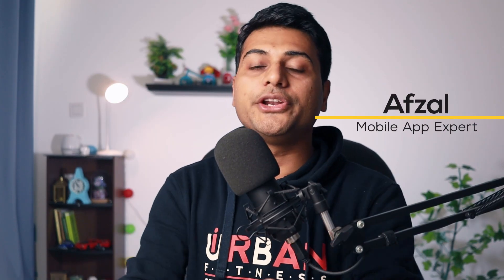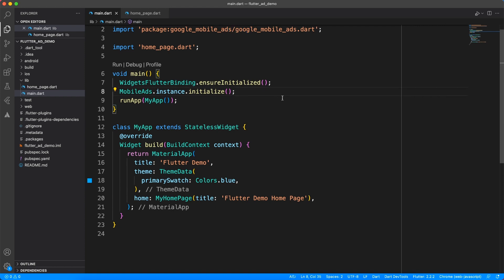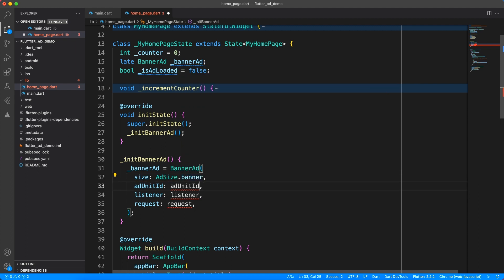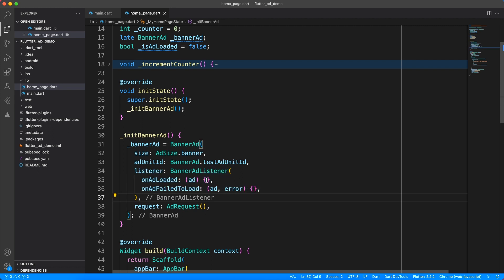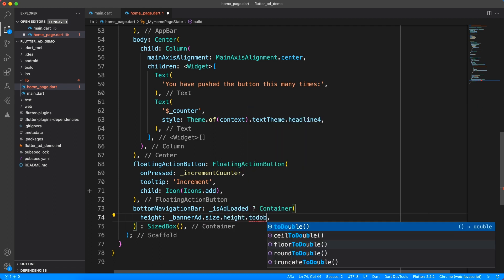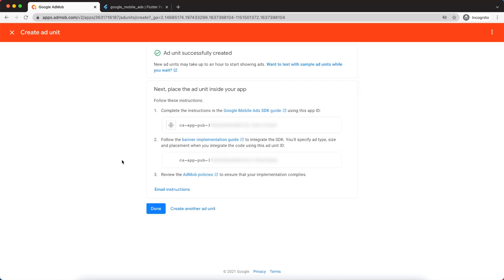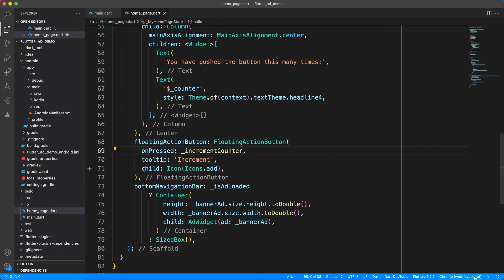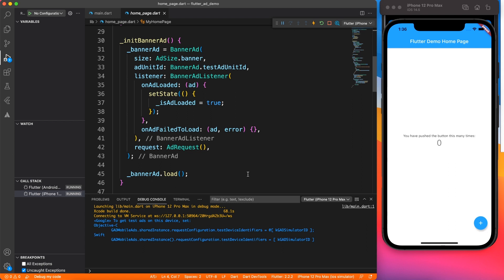Earning with Ad using Flutter | BannerAd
AdMob BannerAd integration with Flutter. As google_mobile_ads became stable last month, this is the perfect time integrate AdMob inside your Flutter apps.